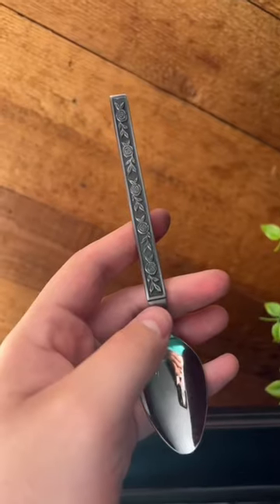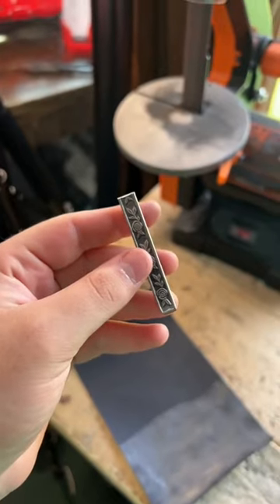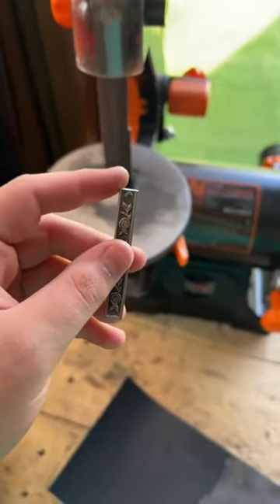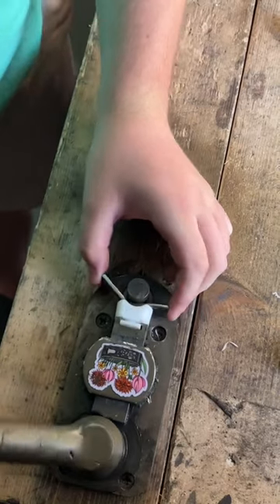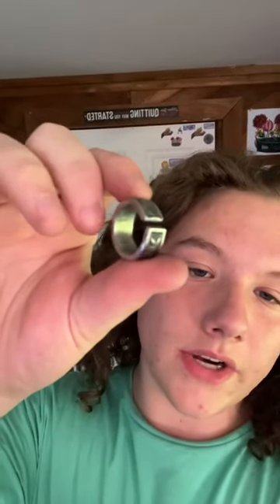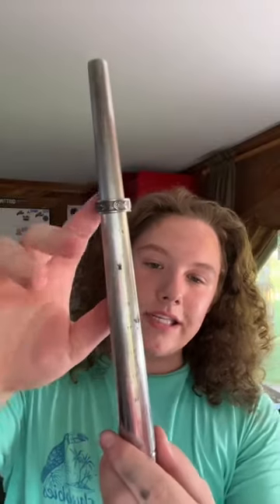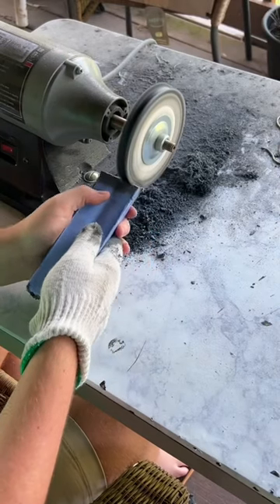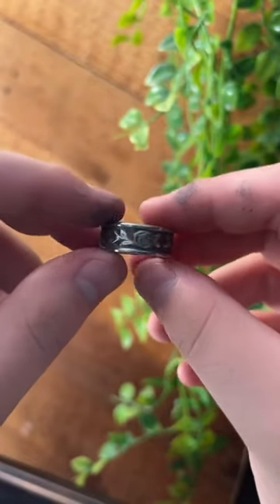Make this ring with me💍 Link in description to purchase!